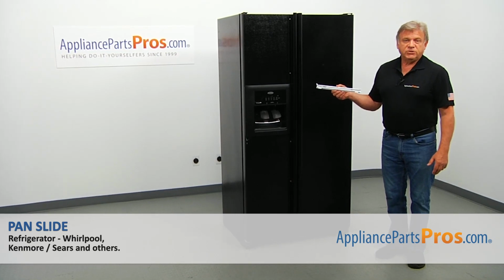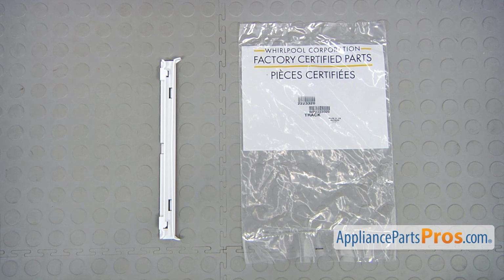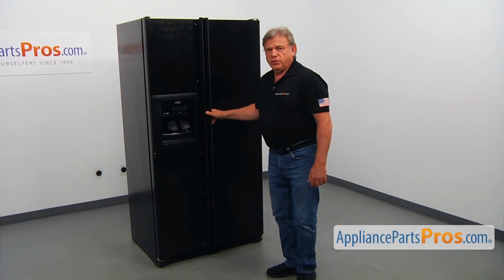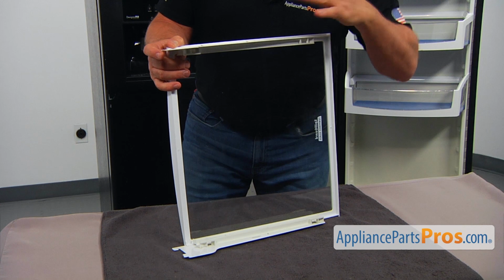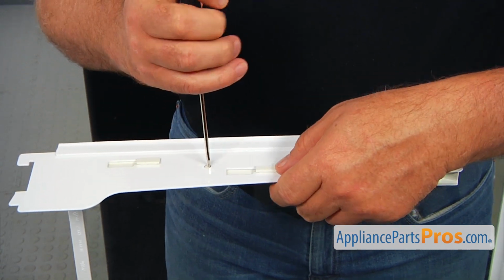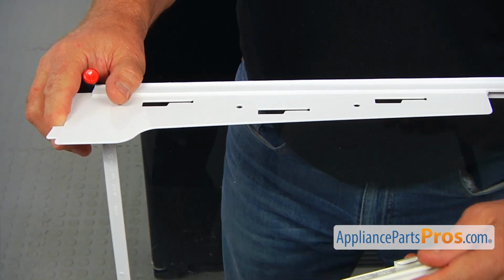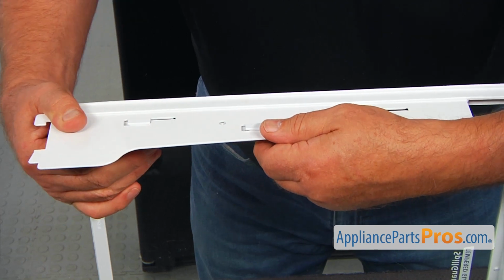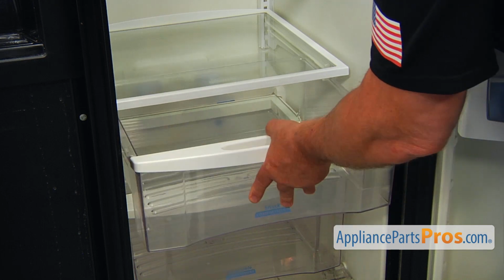How To: Whirlpool/KitchenAid/Maytag Refrigerator Pan Slide WP2223320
Symptoms: broken, the pan slide won't glide.

Tools: flathead screwdriver.

This Whirlpool/KitchenAid/Maytag made Refrigerator Pan Slide replaces the following older part numbers on Whirlpool, Maytag, KitchenAid, Jenn-Air, Amana, Magic Chef, Admiral, Norge, Roper, Sears, Kenmore Refrigerators: 2223320, 1016208, WP2223320VP.